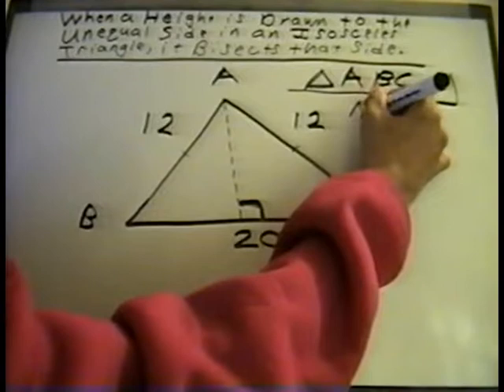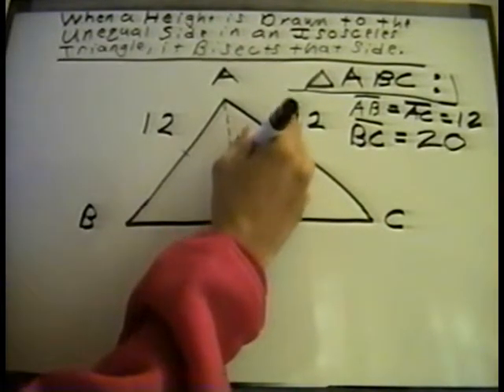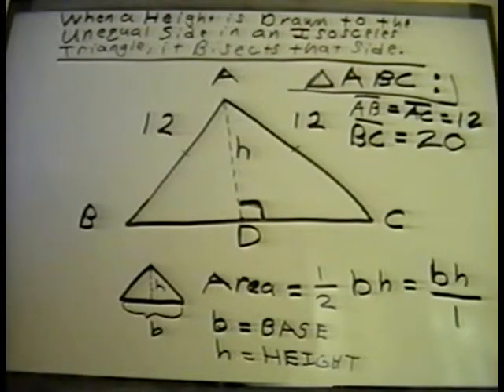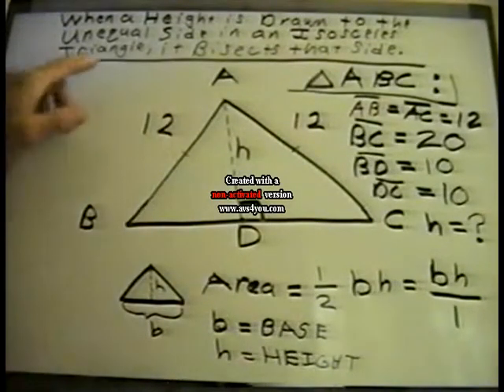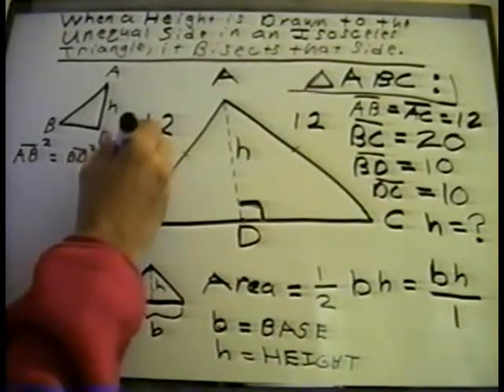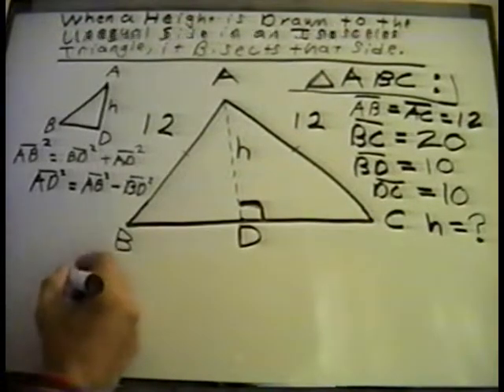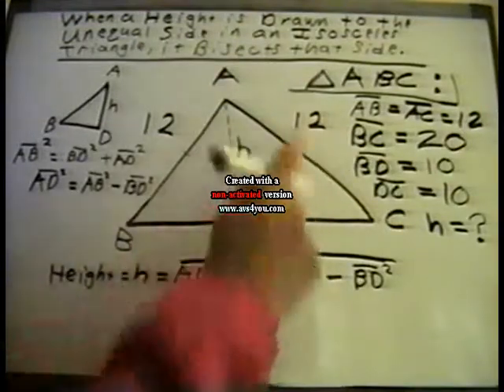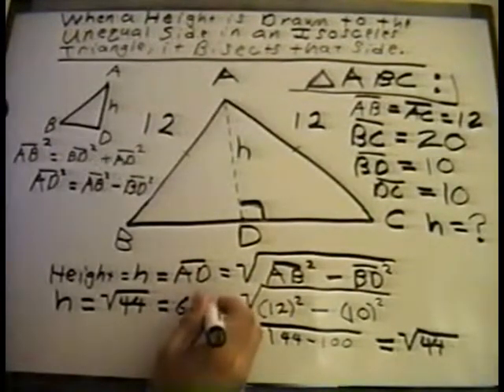Right Triangles Volume One 4